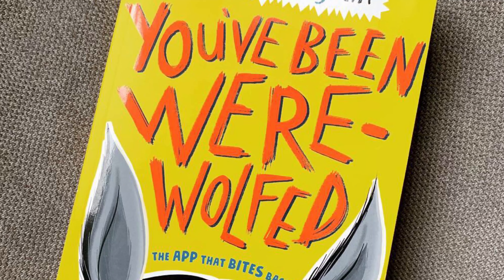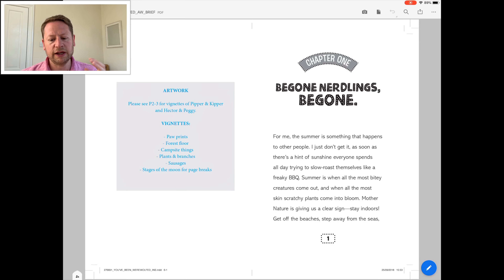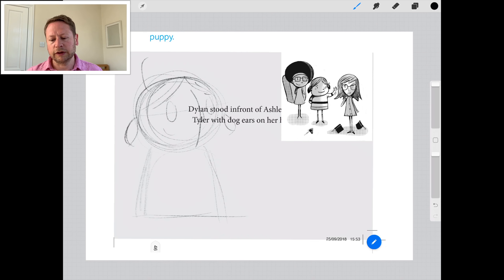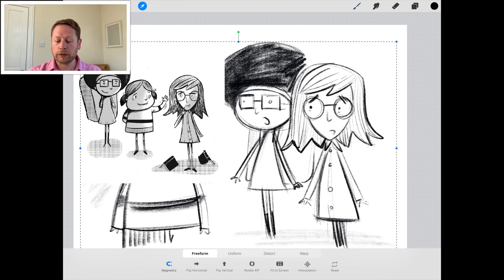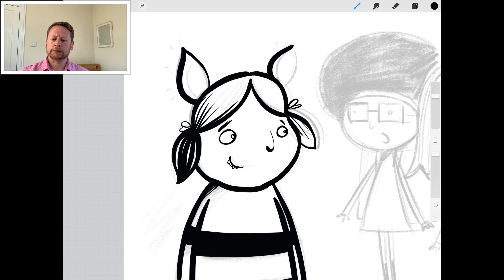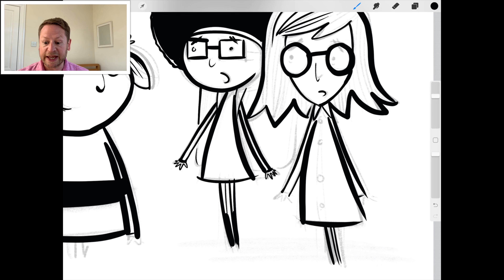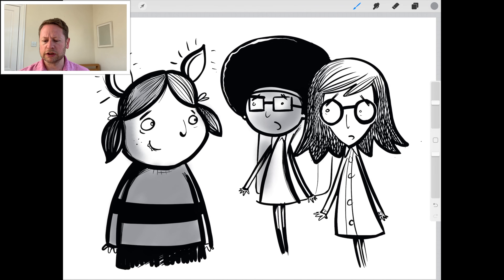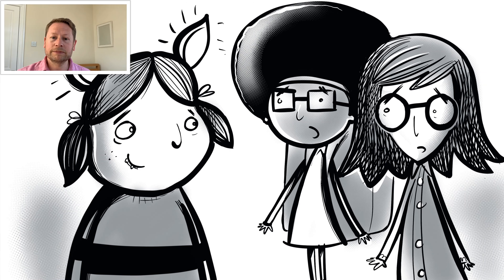Doodle Do-It! - Were-Wolf Edition | Learn to Draw with Tom McLaughlin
In this week’s episode, we look at how Tom goes about doing the artwork for a new book. As well as showing you how an illustrator might answer an art brief, Tom will also be reading an excerpt from his new book, You’ve Been Were-Wolfed published by Oxford University Press. You can find the book here!

Anyone can draw, it’s just about putting pencil to paper and having fun! Each week, author and illustrator Tom McLaughlin will give keen young doodlers helpful hints, tips and tricks. Whether you’re an experienced artist or just trying something new; sit back, relax and remember everyone can Doodle Do-It!

You're probably already familiar with Tom's books, such as 'The Accidental Prime Minister', 'The Accidental Secret Agent', 'The Story Machine' and lots more. Find out more about Tom's work here: